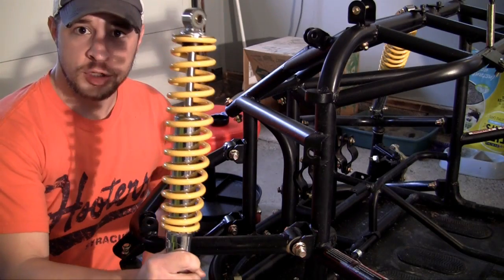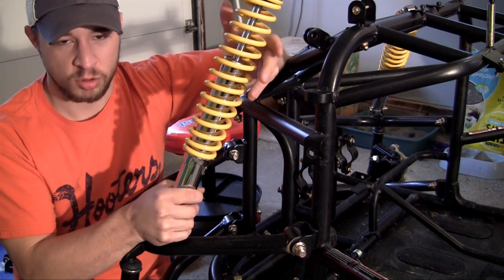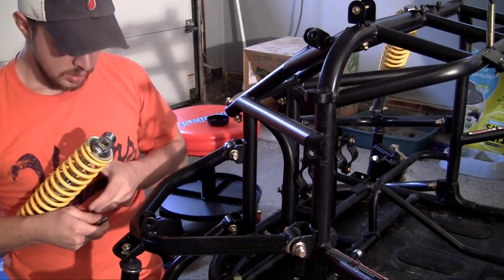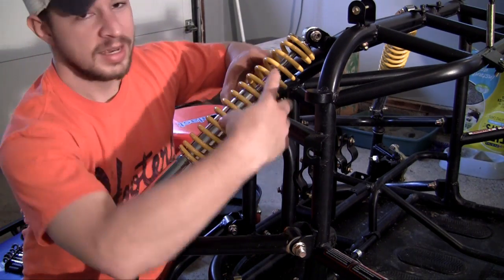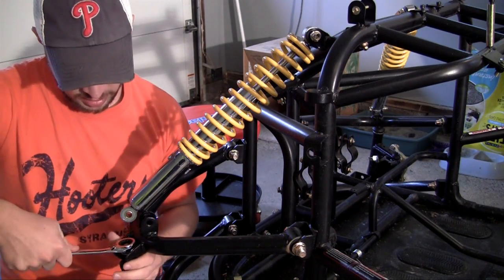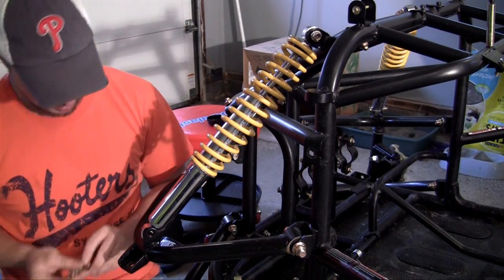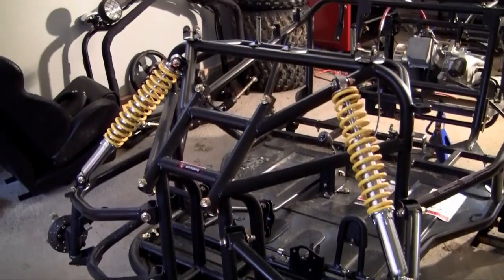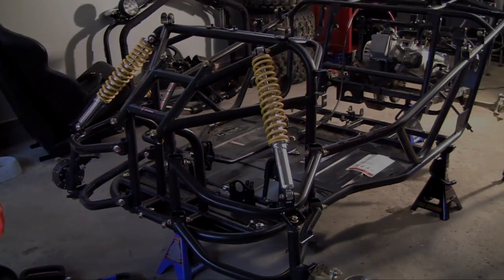How to Build a Go Kart - 6 - Front Struts